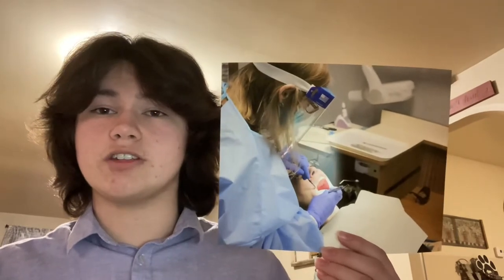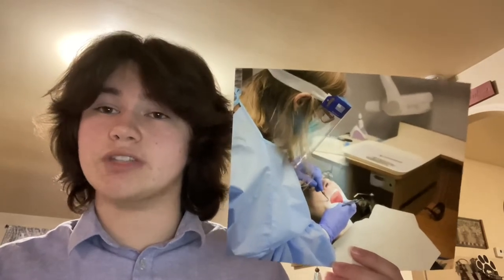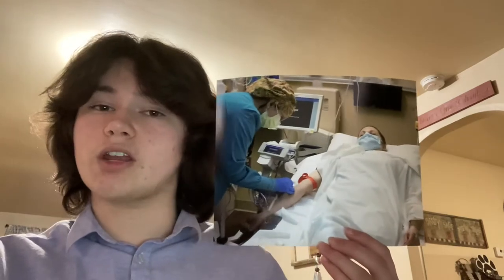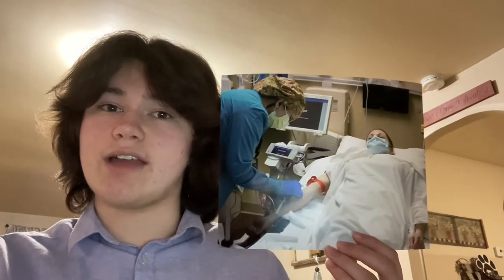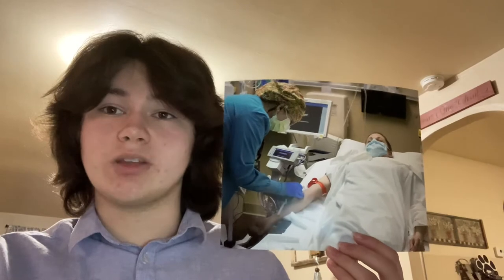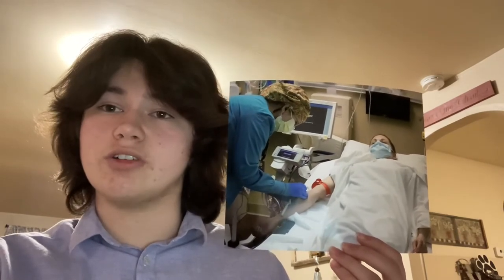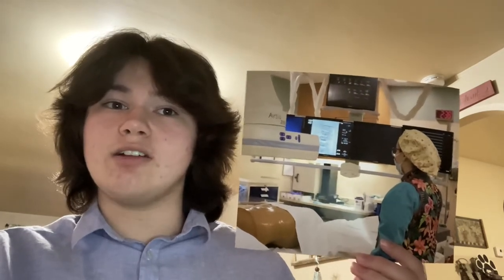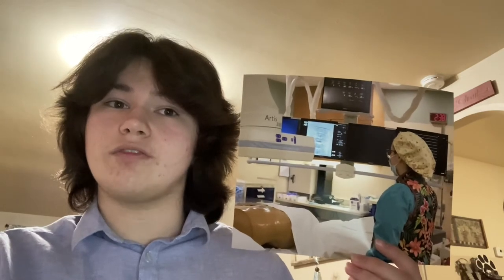HOSA - Health Career Photography 2021